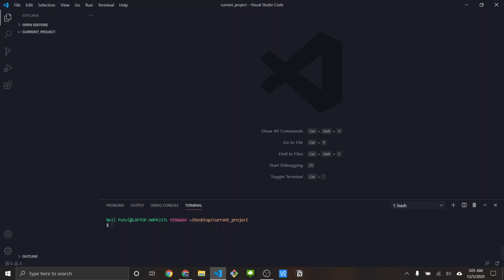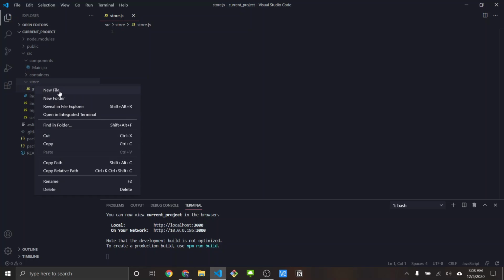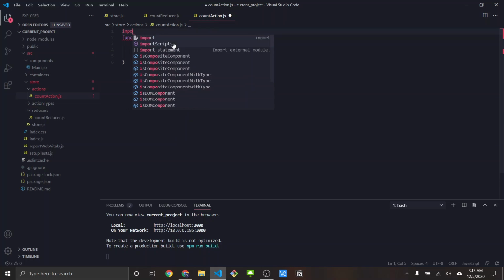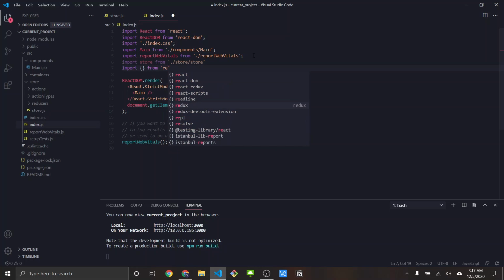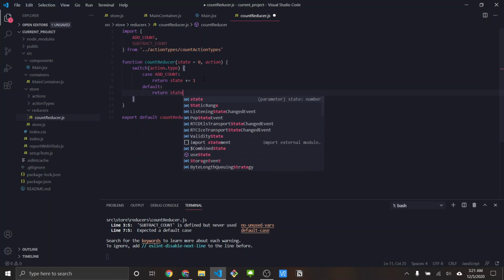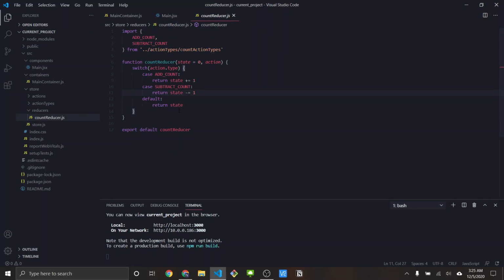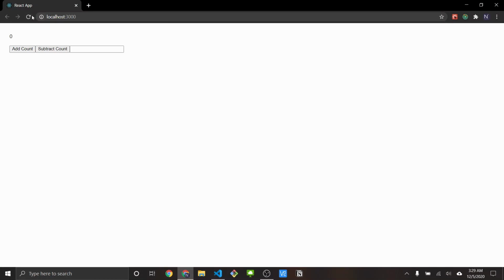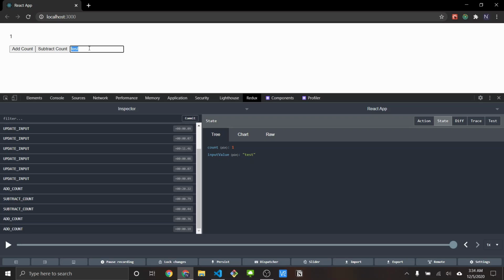React Redux Intro Tutorial in 30 minutes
In this video we are going to setup react with redux. I will show you how to setup the boilerplate needed to pass state into your react components from redux.

Once you understand the basics of how redux works with react you can build robust react apps with global state.